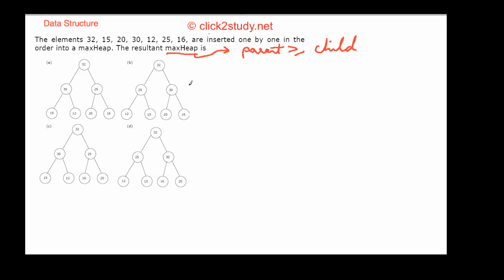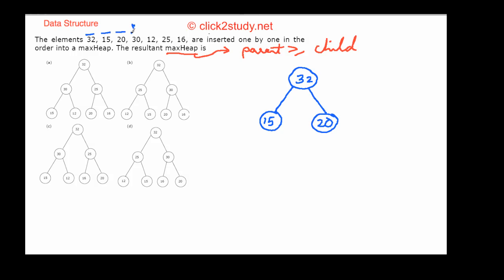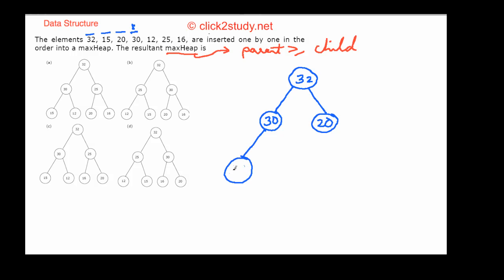Data Structure Example 1.001 GATE CS 2004 (max heap)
Data Structure problem asked in GATE CS 2004 (max heap)